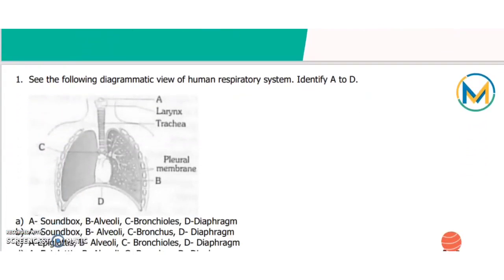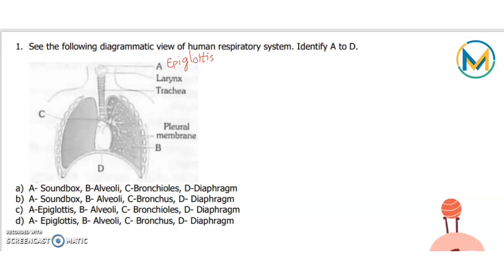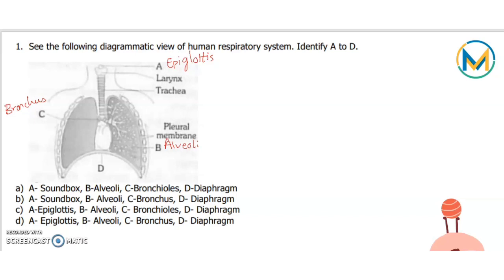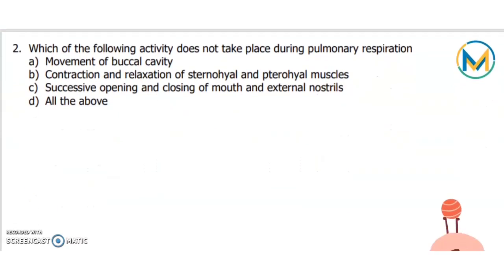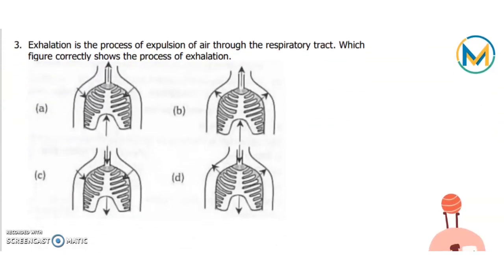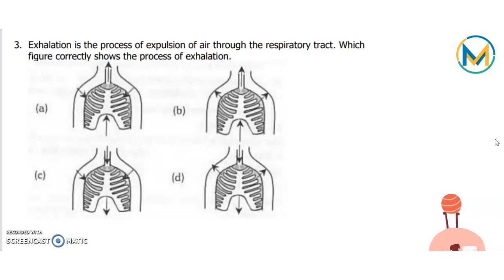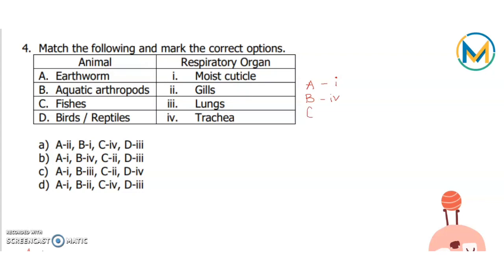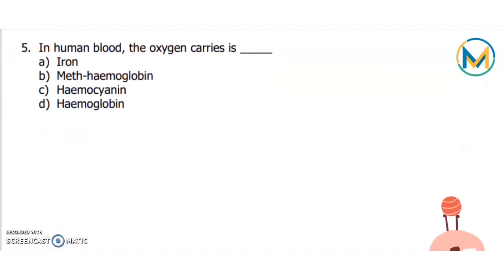Breathing & Exchange of Gases | Biology | 5 MCQ Series